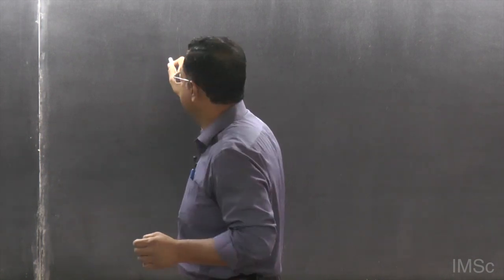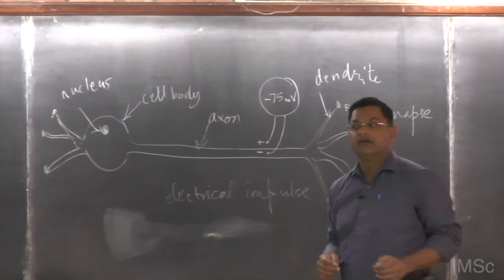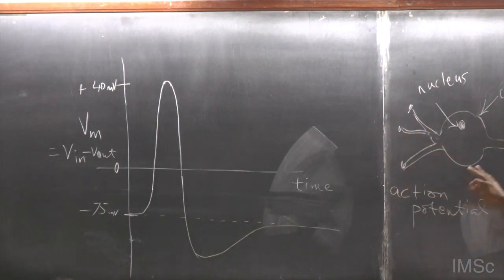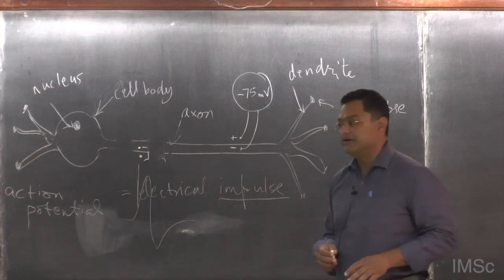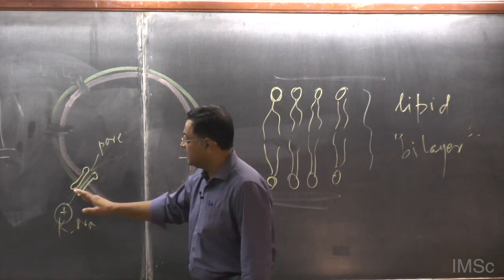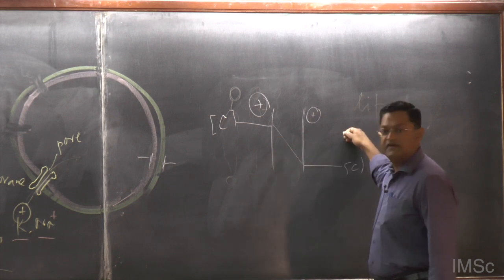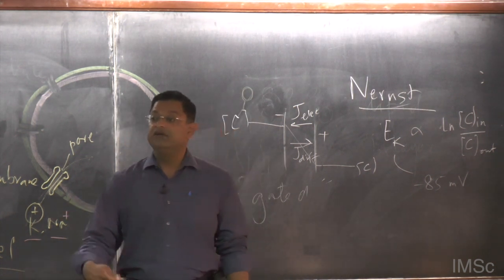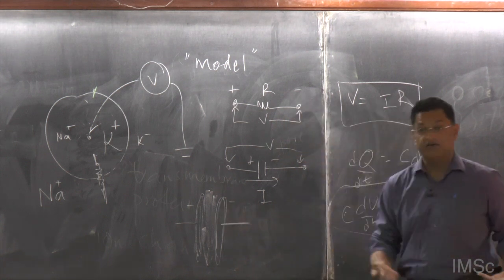Electrophysiological Models 1 by Pranay Goel